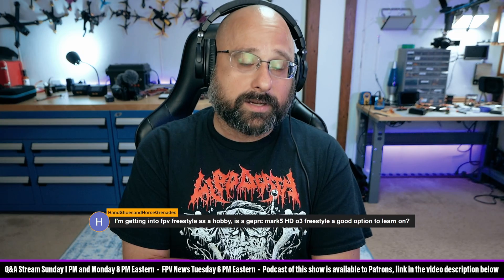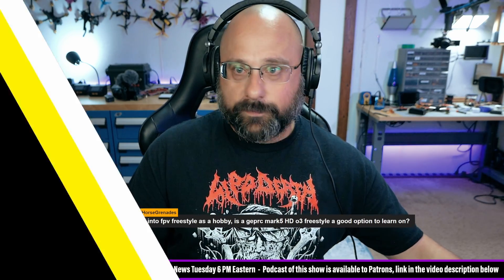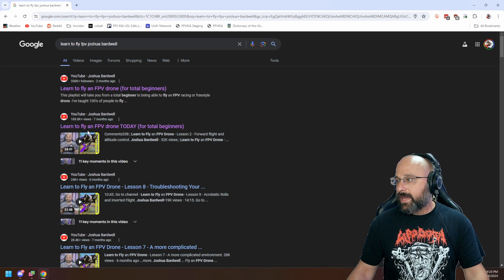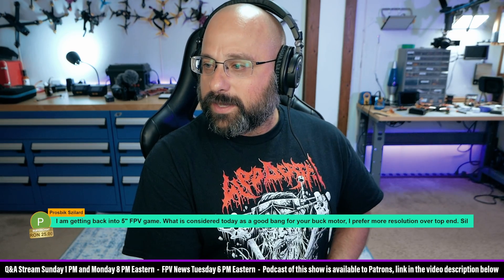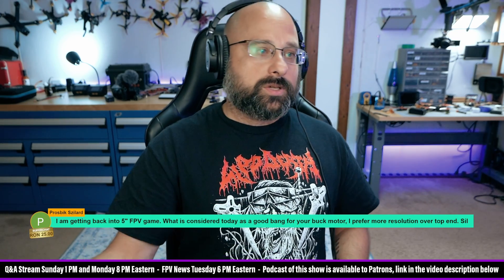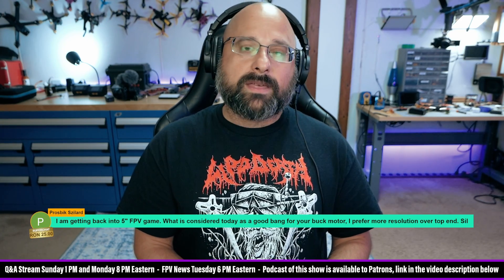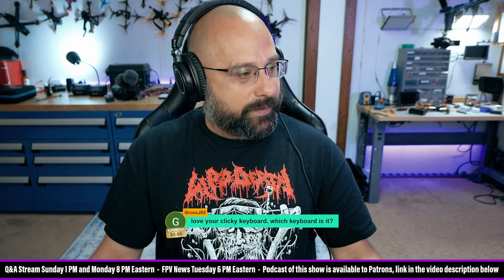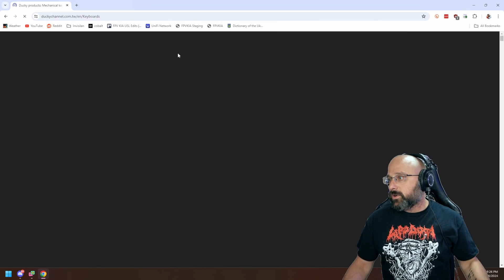Should I Start with a 5 inch? What's the Best Cheap Good Resolution Motor? Misc FPV Questions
0:00 - Should I Start With 5 Inch?
1:12 - Bang For Buck Motor
2:38 - Increasing Flight Time
3:07 - Do Solder Joints Go Bad?
3:37 - HDZero Programmer
4:10 - ESC Stopped Working
4:54 - Am I Lame If I Don't Fly Acro Cinewhoop?
5:42 - Battery Cable Cut By Props
6:40 - Bardwell Talks About His Keyboard